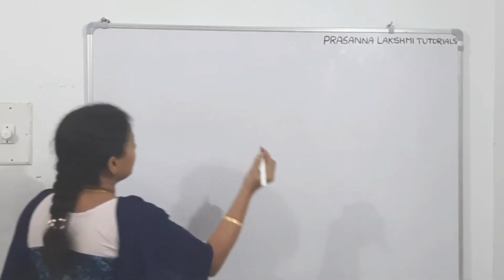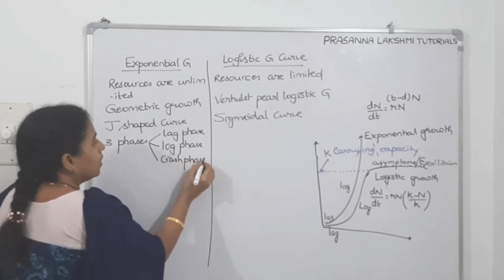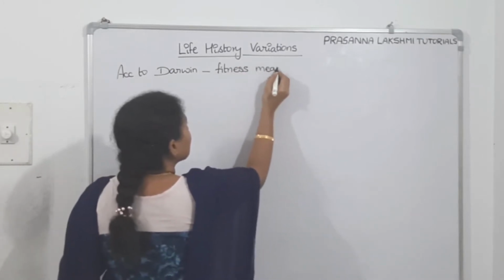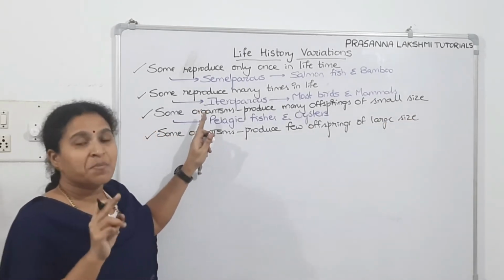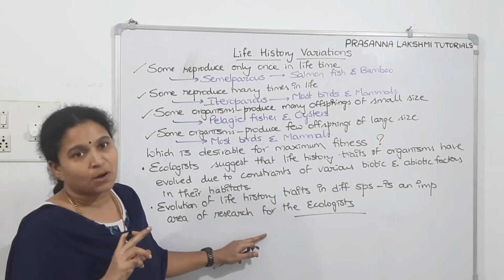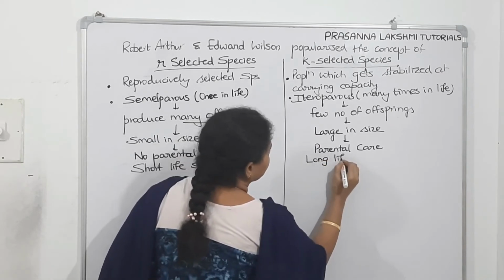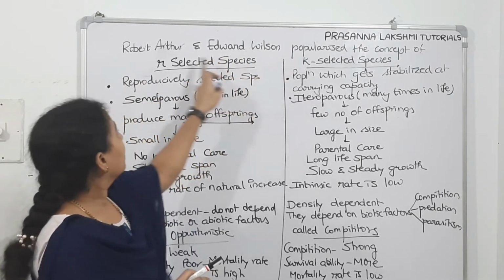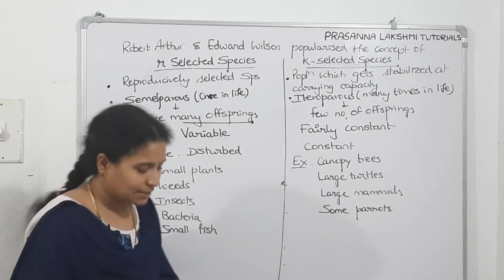ORGANISMS AND POPULATIONS lecture #16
Life history variations
- r selected species
- k selected species

chapter:13 XII NCERT BIOLOGY